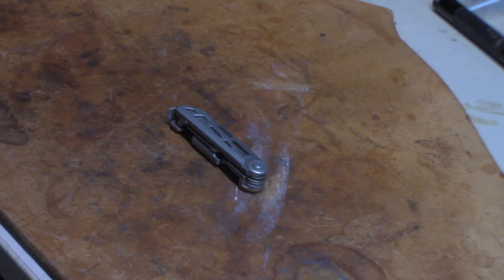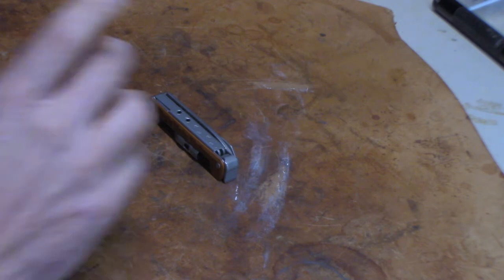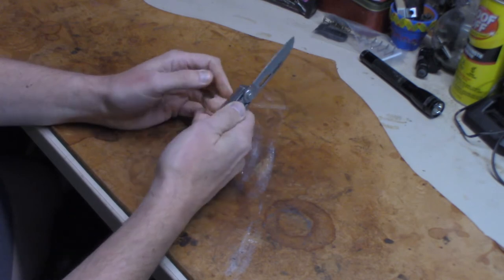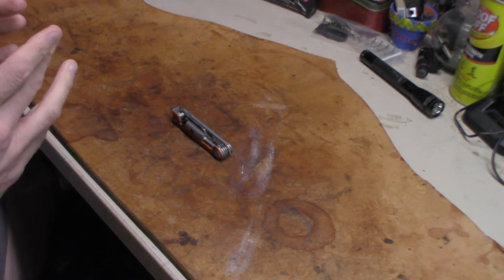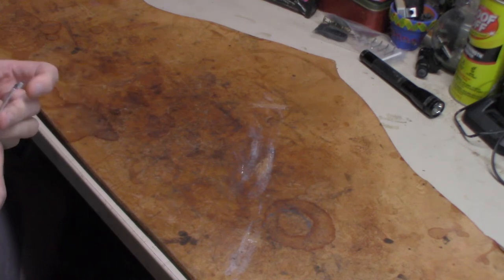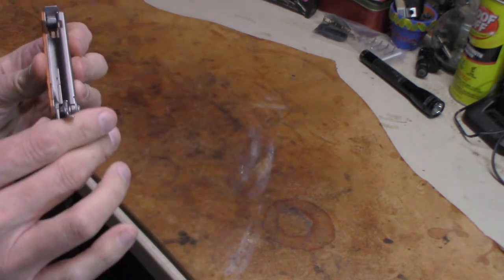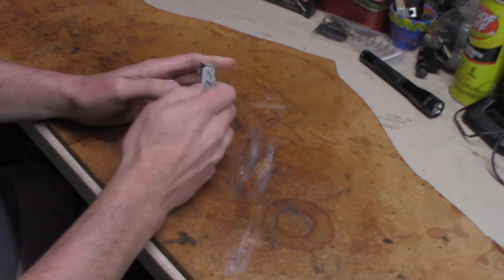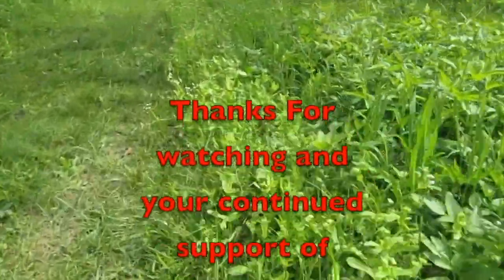Gerber Armbar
In this video, I bring you the Gerber Armbar. Your look for a simple robust everyday tool in your pocket.

Gerber Armbar from Amazon

Amazon Link
Nomadic Gear Backpack Clip